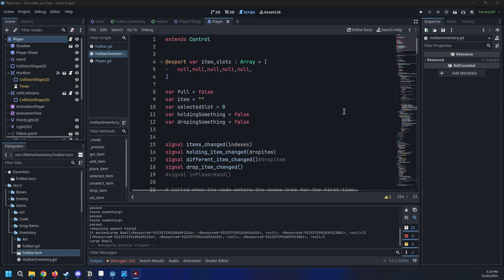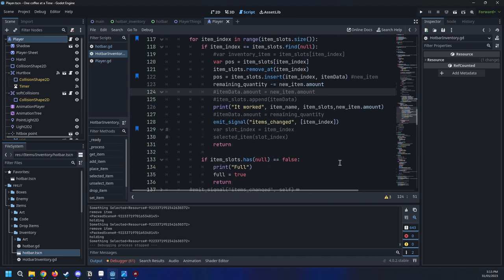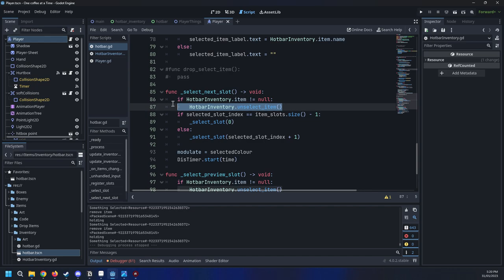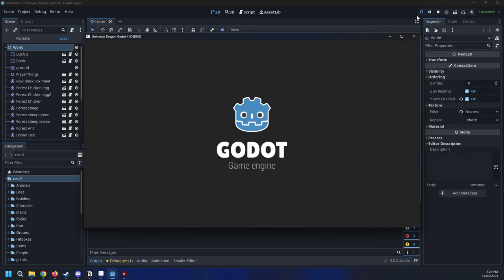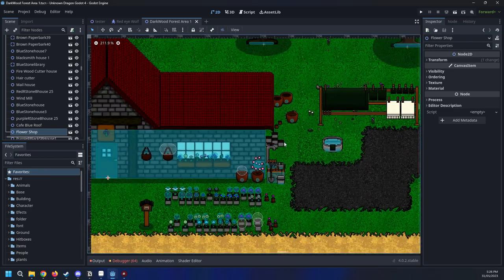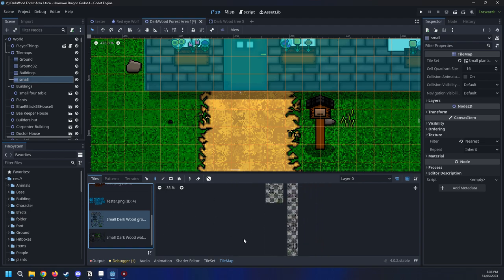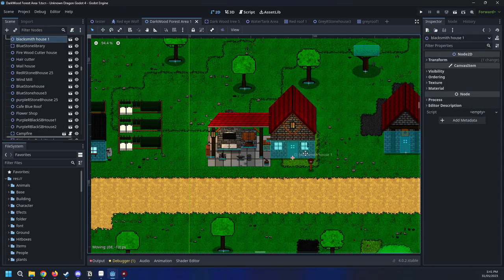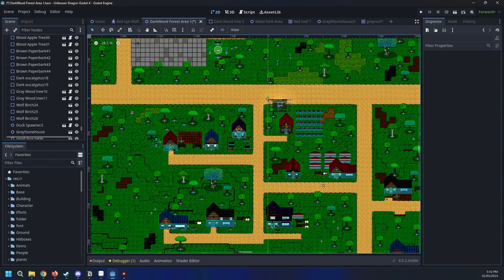Game Development Update "The Mini Devlog"